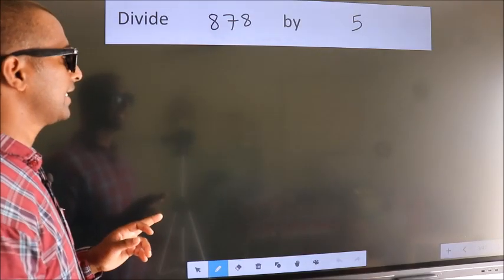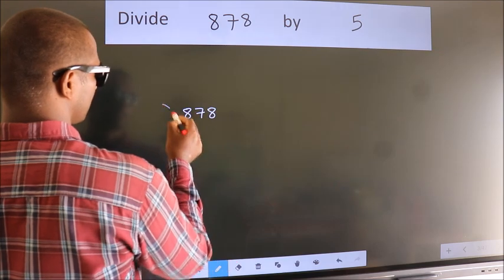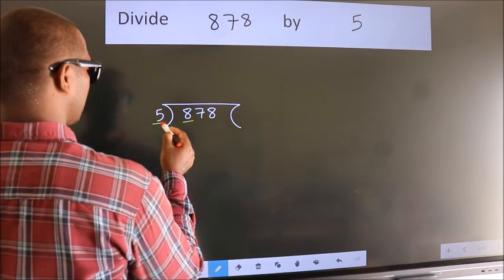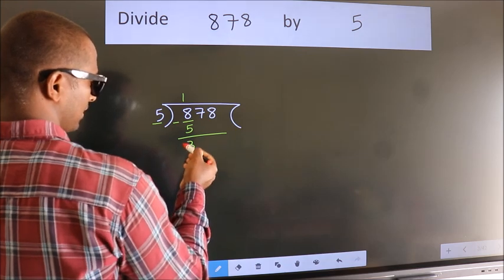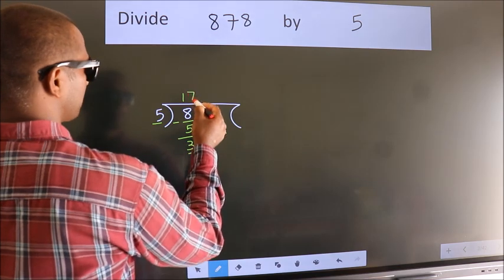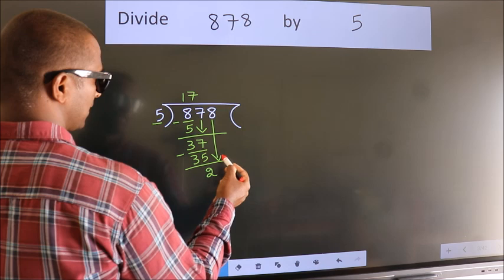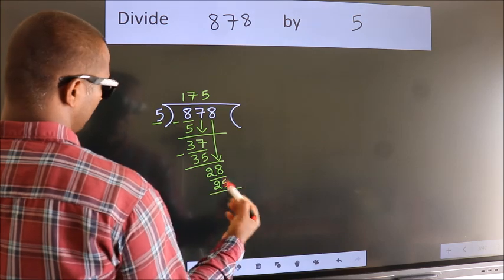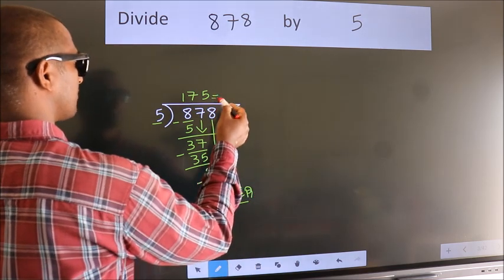Divide 878 by 5